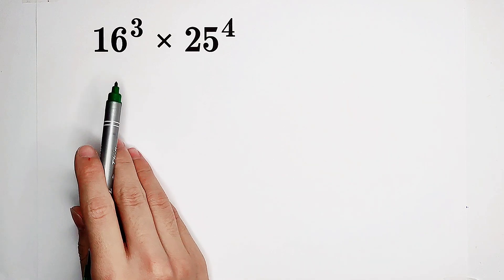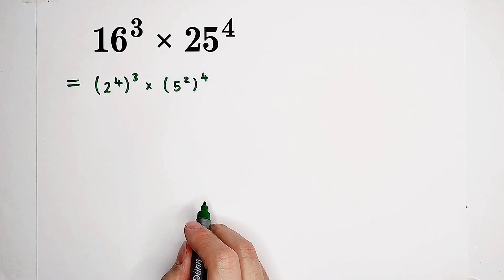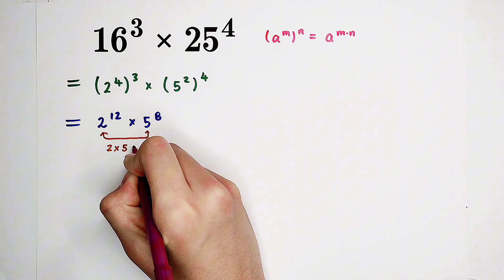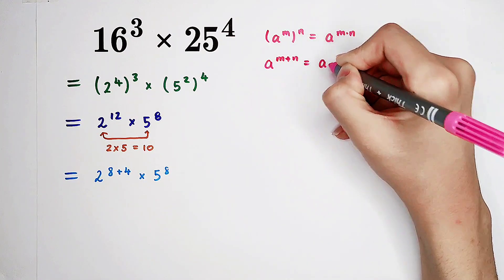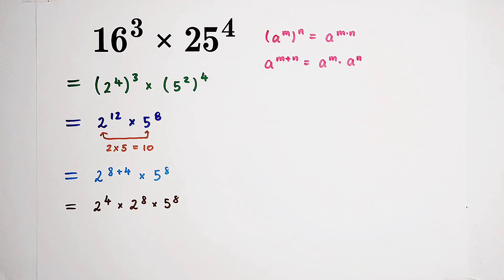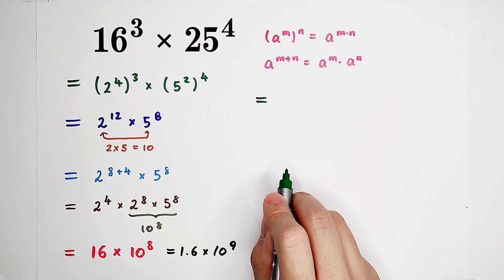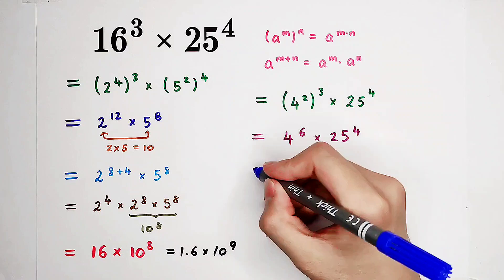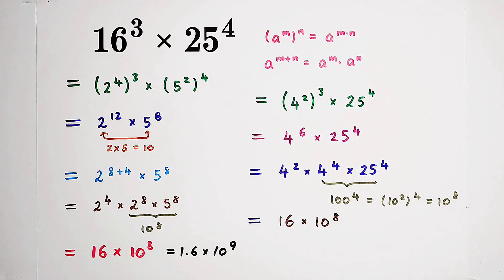Calculate, you should learn this trick!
Can you solve this calculation problem? Watch the video and find out the answer!